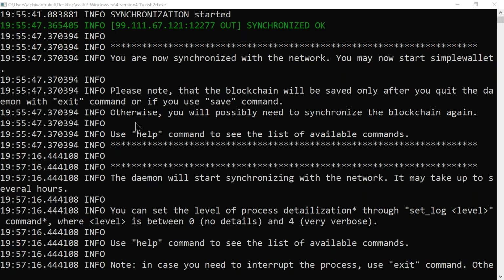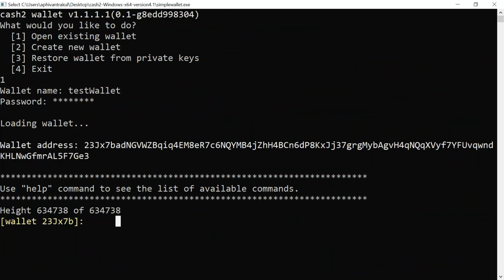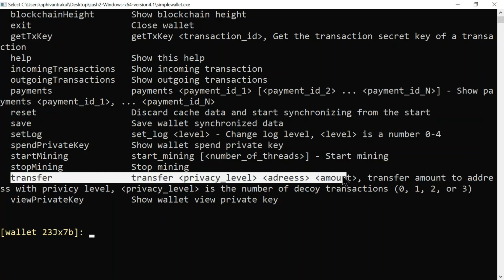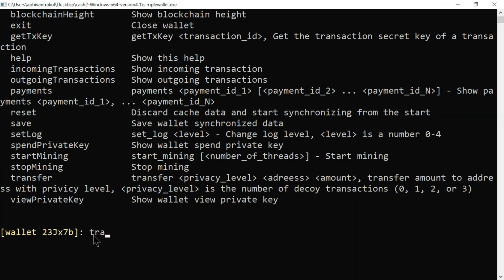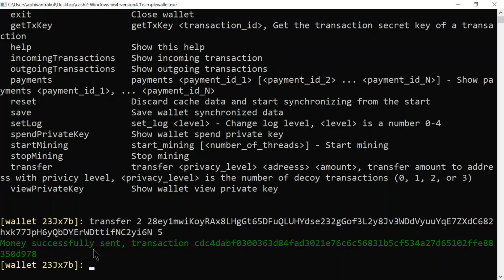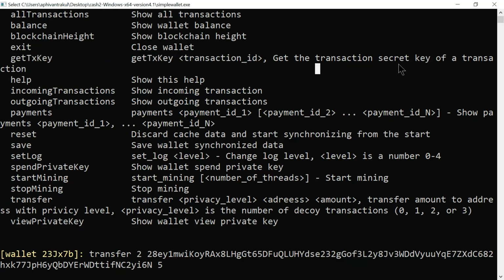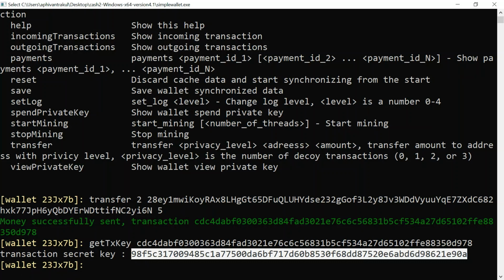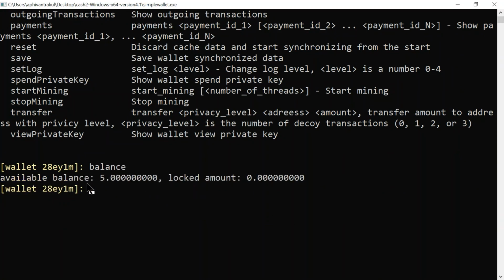Cash2 - Send Money with Command Line Wallet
How to send cash2s to another person using the command line wallet on Windows 10